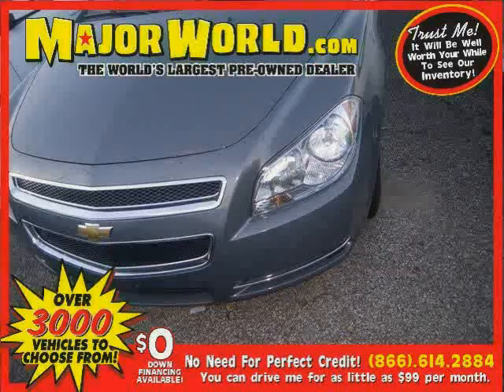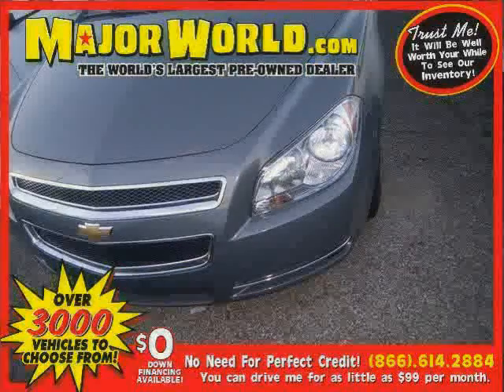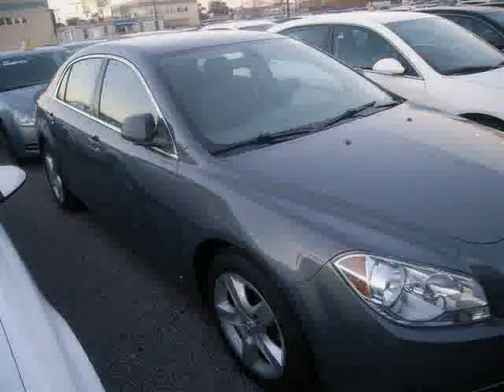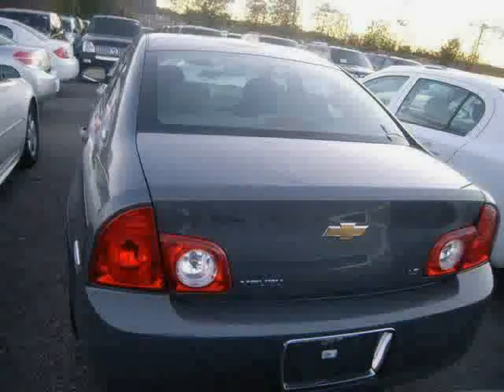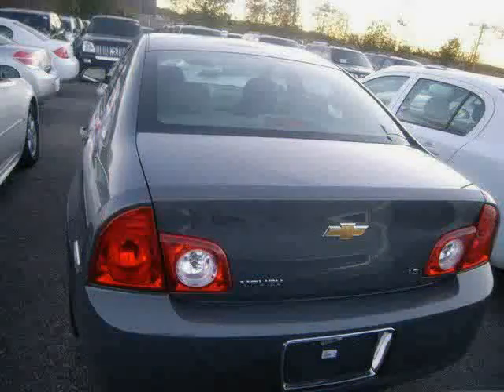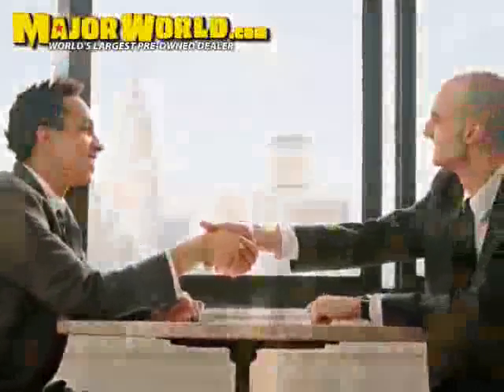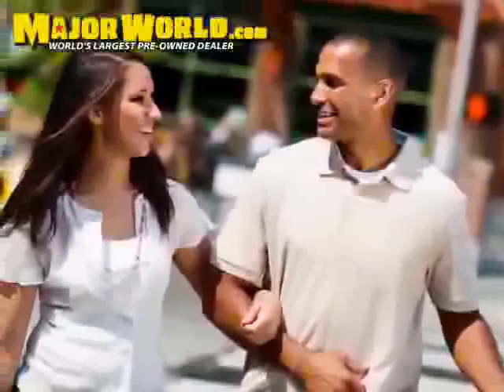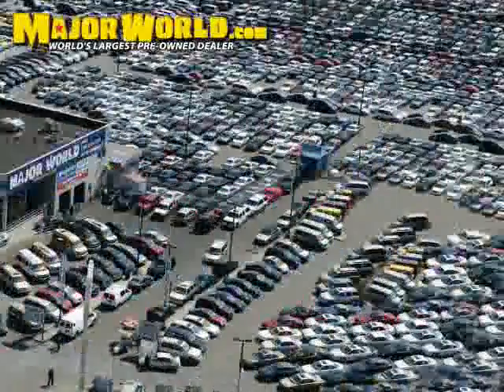2009 Chevrolet Malibu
2009 Chevrolet Malibu at Major World